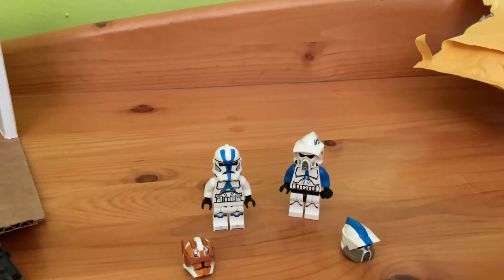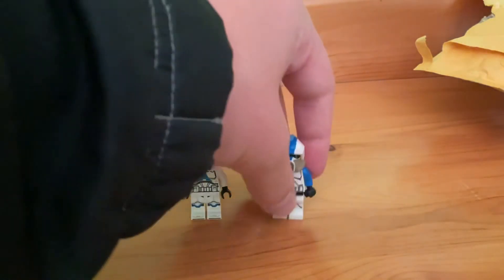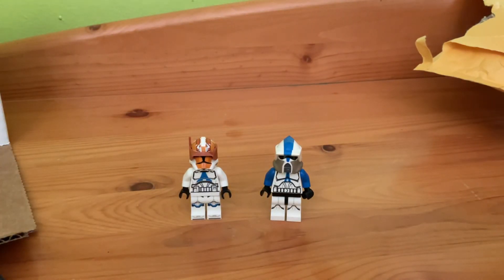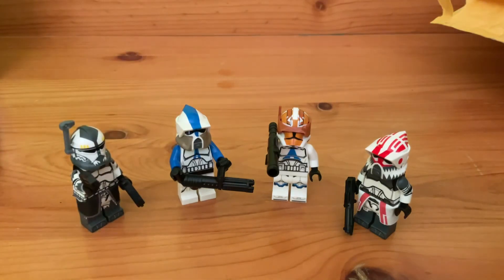Clone army customs haul, custom commander Wolffe!